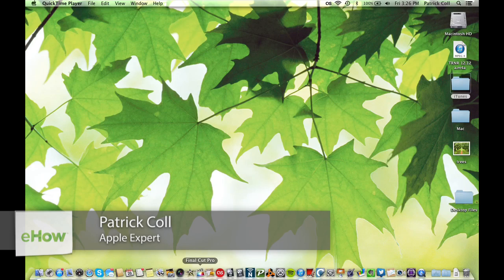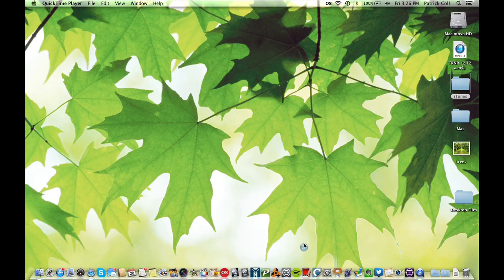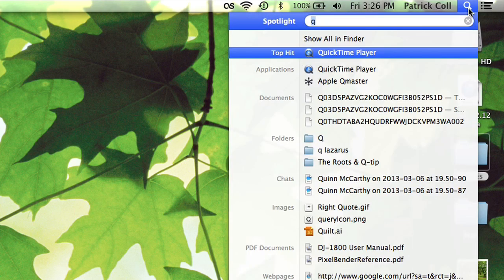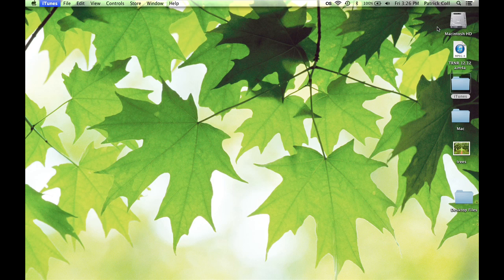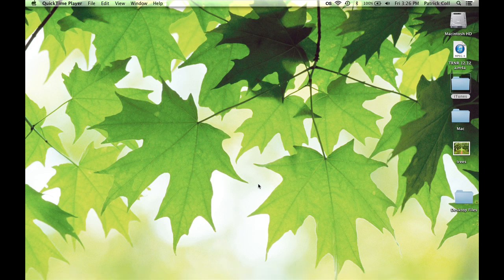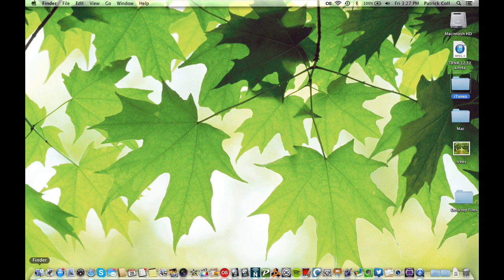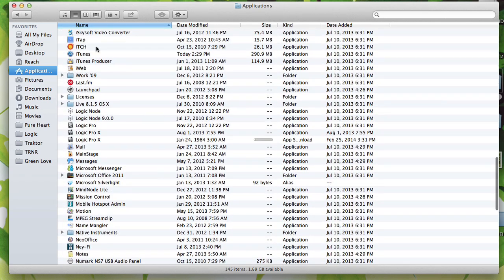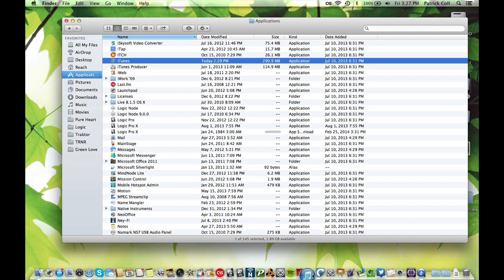How to Launch iTunes : Help for iTunes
You can launch iTunes the same way you launch any other program on your computer. Launch iTunes with help from an expert who is proficient with all Apple products and able to provide OS/iOS instruction and troubleshooting in this free video clip.

Series Description: iTunes is the official Apple software that is designed to interface with all iPod Touch, iPhone and iPad devices. Get tips on iTunes with help from an expert who is proficient with all Apple products and able to provide OS/iOS instruction and troubleshooting in this free video series.